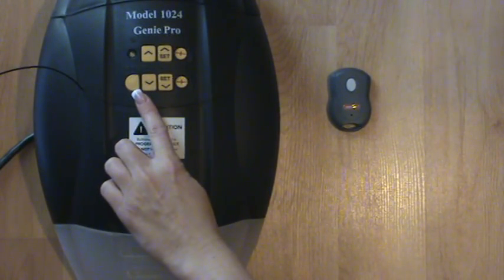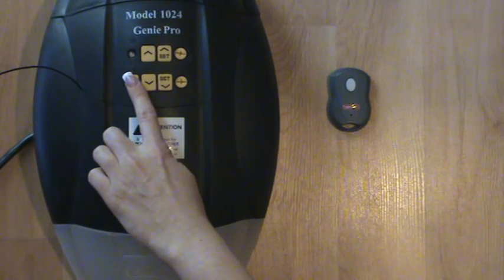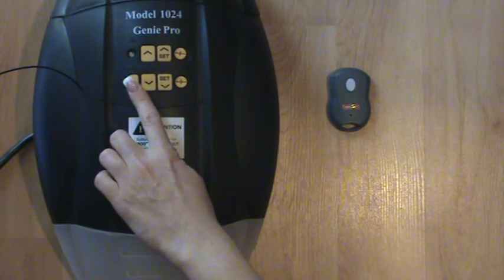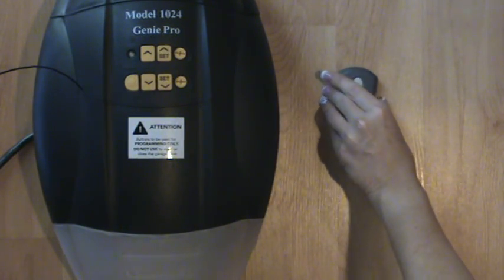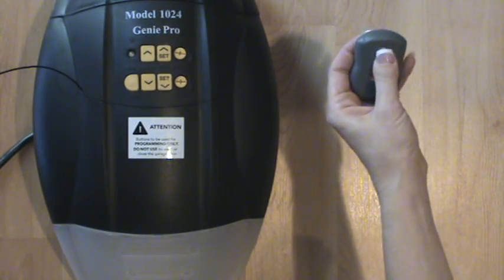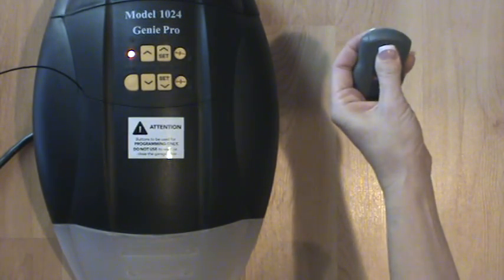Understanding Rolling Code and Programming Genie Intellicode Remote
Learn about Rolling Code technology and programming a Genie Intellicode remote to the Operator's Receiver